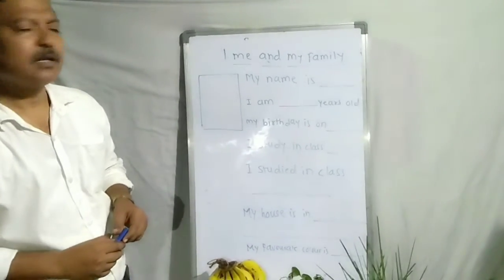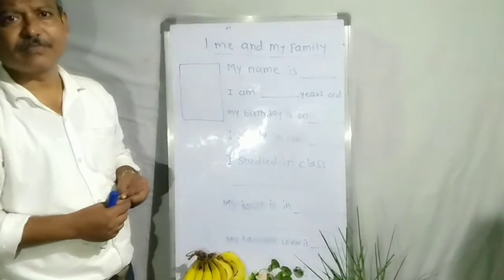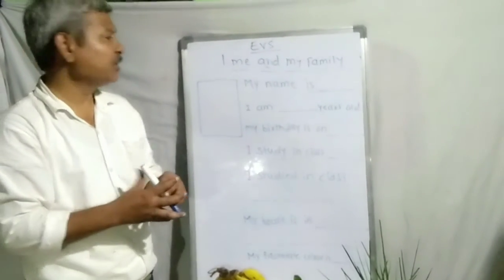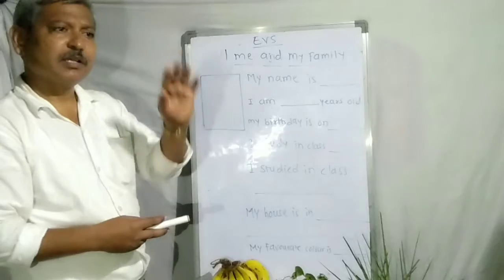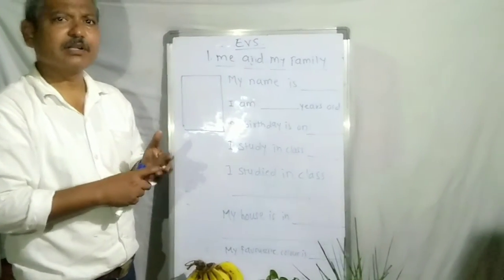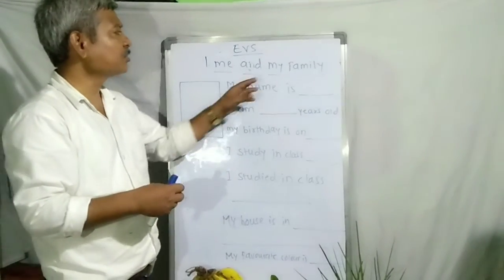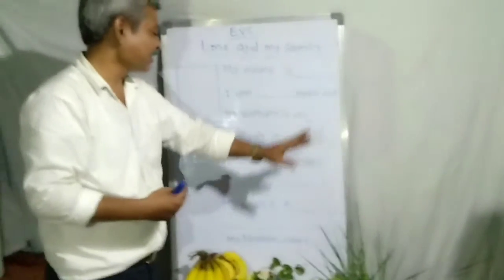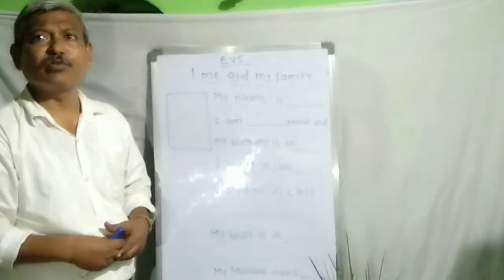1st class EVS (ch.1 Me and my family)